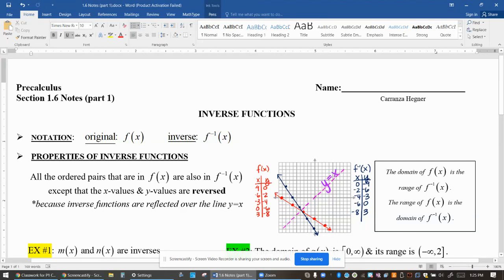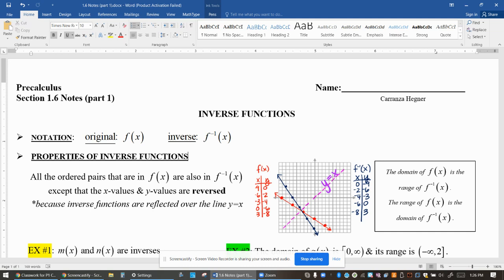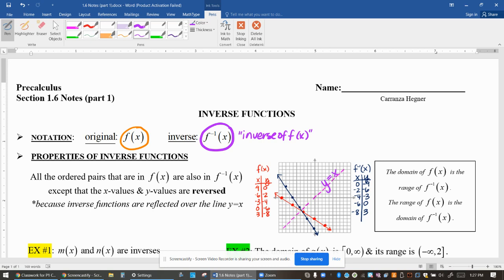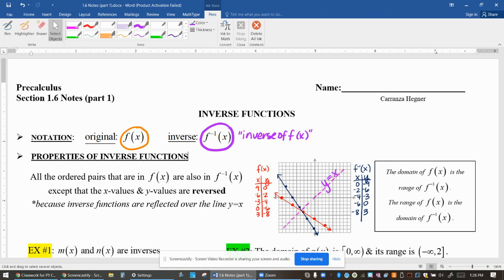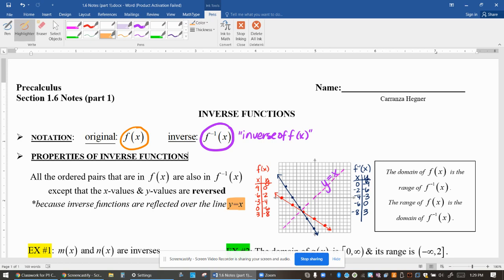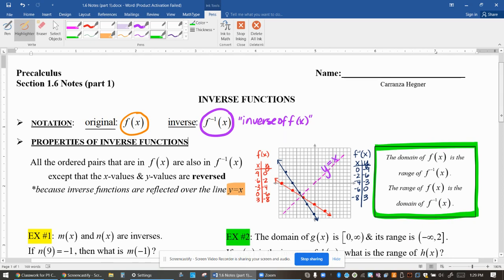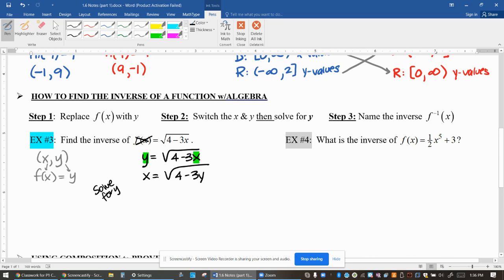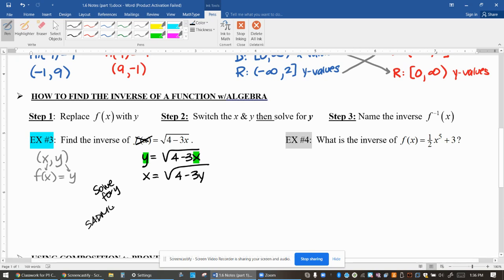PC 1.6 Notes (part 1)